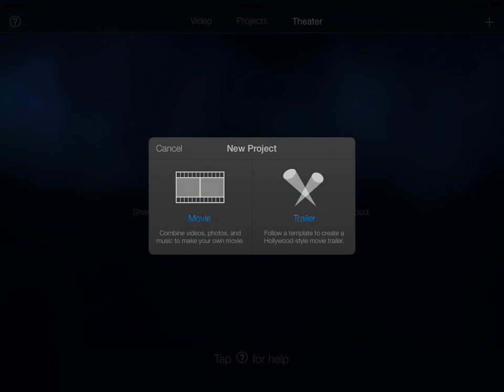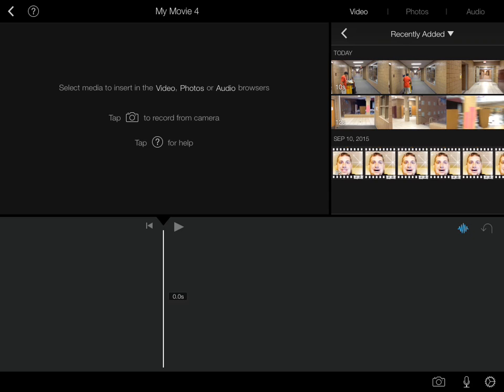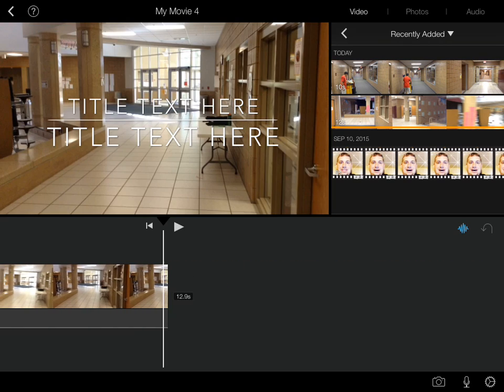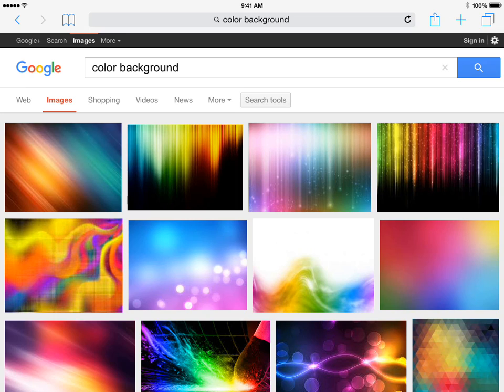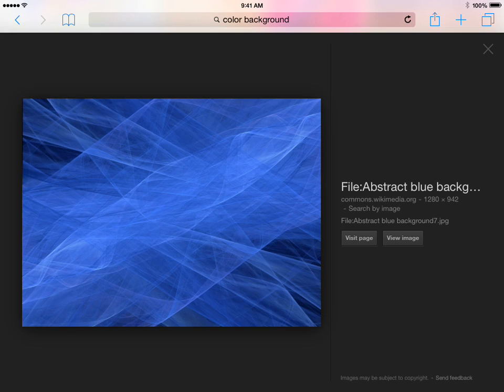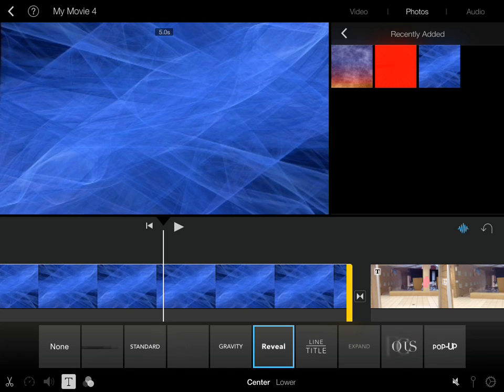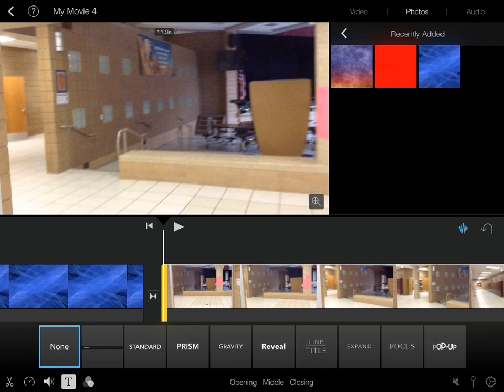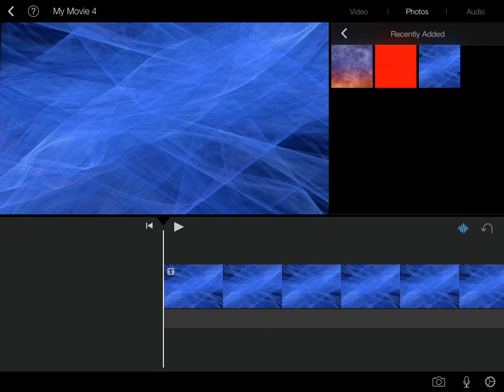Adding Title Slides